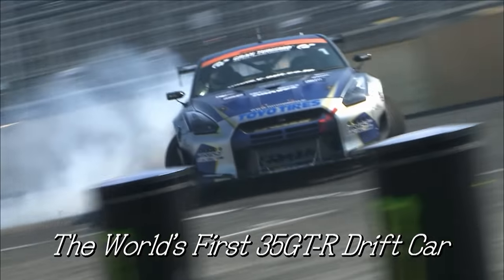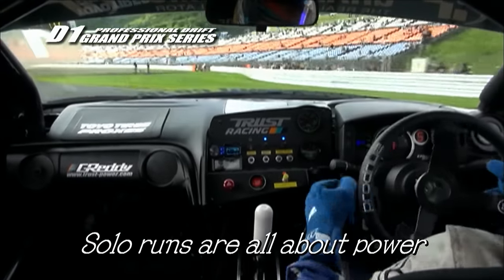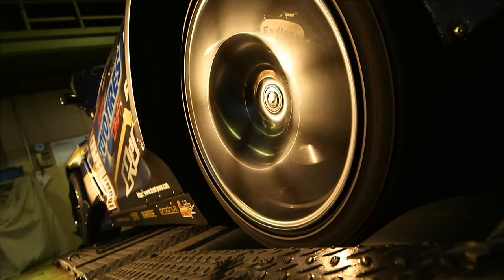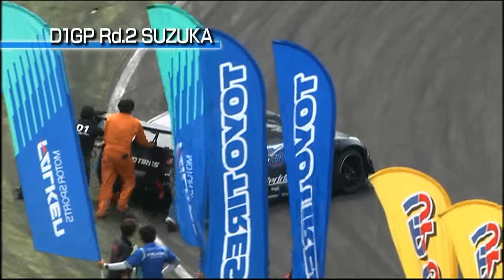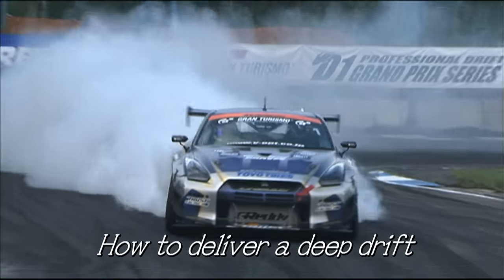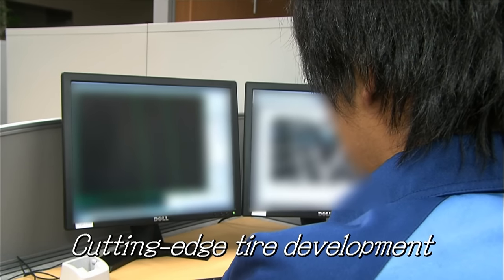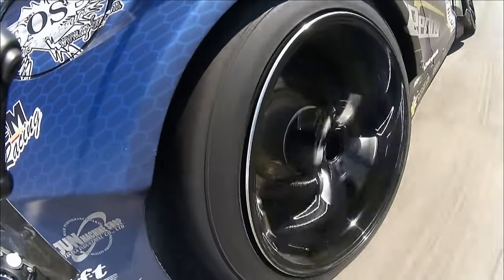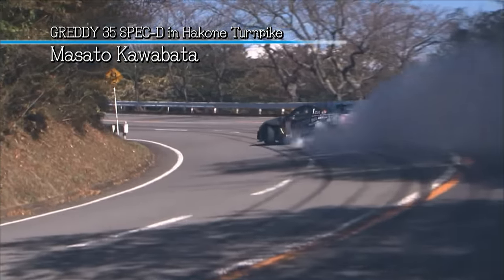How the Strongest D1 Machine Was Developed — The GT-R of Team TOYO TIRES DRIFT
At the Tokyo Auto Salon in January 2014, it was announced that Masato Kawabata of Team TOYO TIRES DRIFT TRUST RACING would in the D1 GP running a Nissan GT-R. This heavy machine is 4WD and pretty heavy which isn’t usually used for drifting, but our expert mechanics managed to cut weight substantially and made it FR drift compatible. Now you can see just how they developed this very special machine.